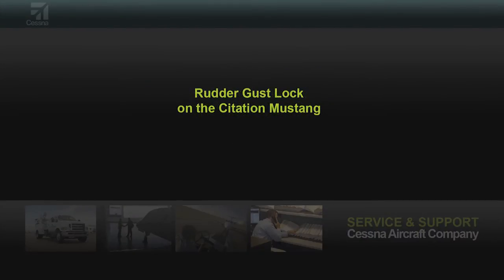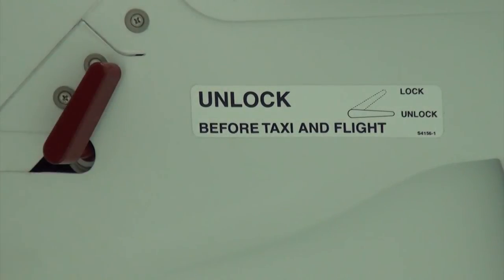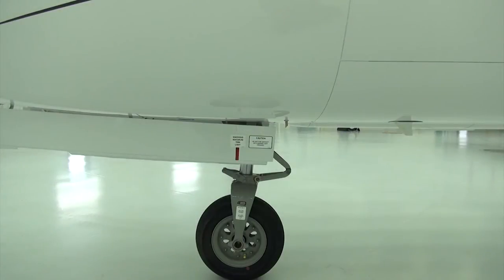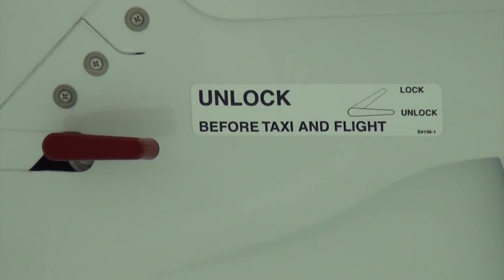Citation Mustang Rudder Gust Lock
This video explains when and why the rudder gust lock should be engaged and disengaged on the Citation Mustang.